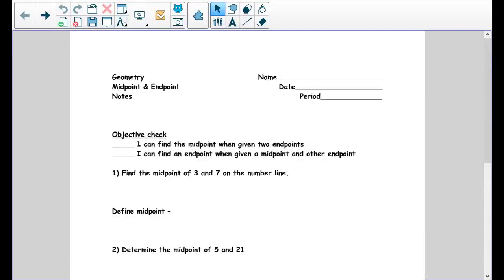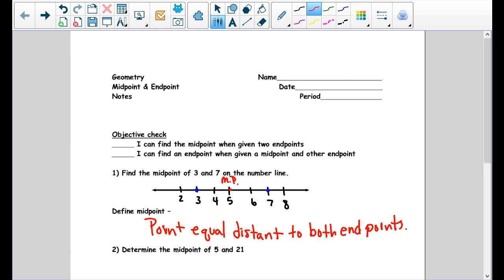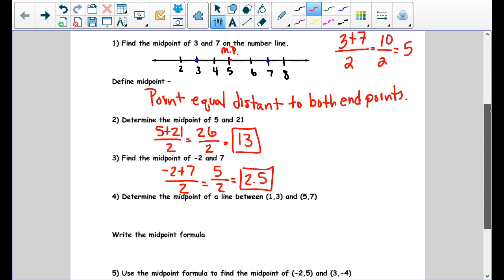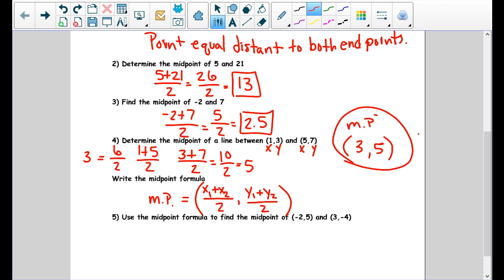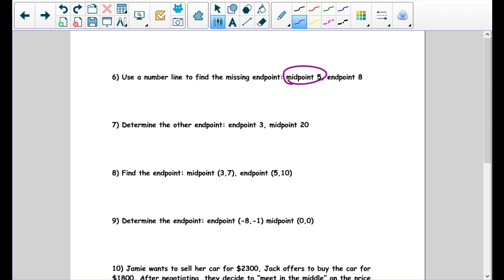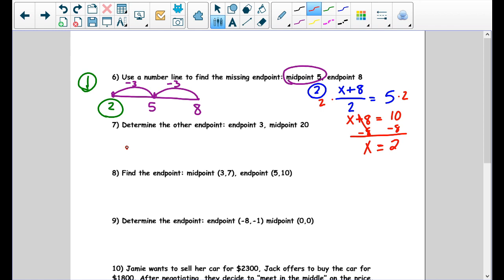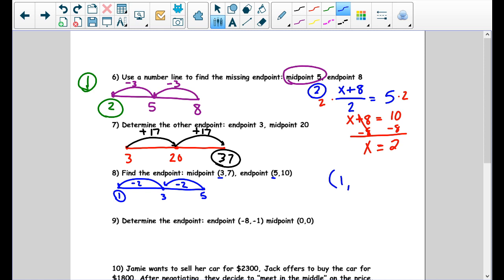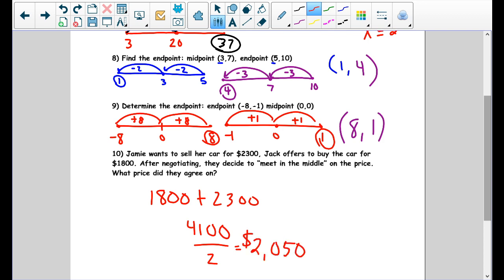Midpoint and Endpoint Notes